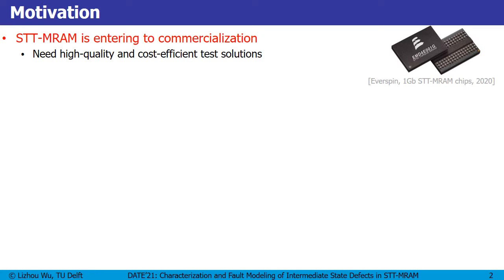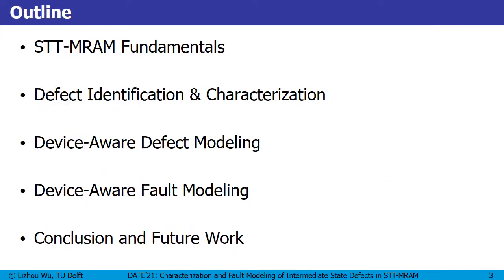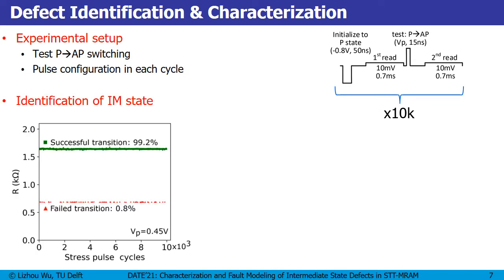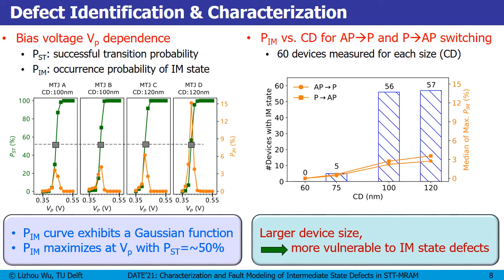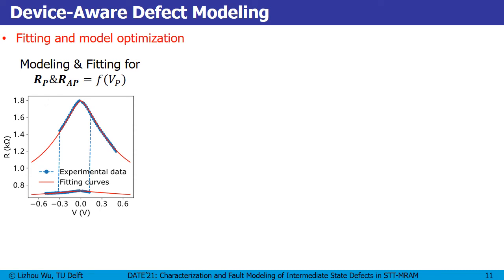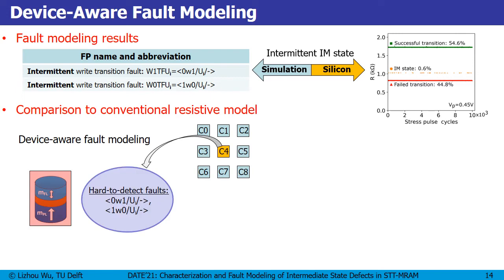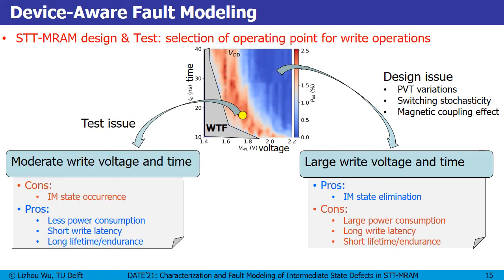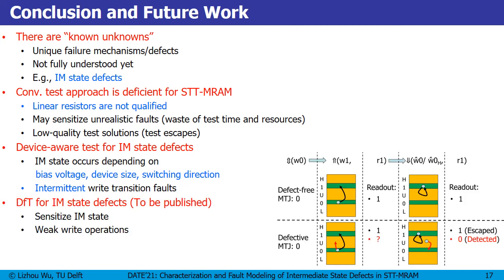Intermediate State Defects in STT-MRAM (DATE'21)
Understanding the defects in magnetic tunnel junctions (MTJs) and their faulty behaviors are paramount for developing high-quality tests for STT-MRAM. This paper characterizes and models intermediate (IM) state defects in MTJs; IM state manifests itself as an abnormal third resistive state, apart
from the two bi-stable states of MTJ. We performed silicon measurements on MTJ devices with diameter ranging from 60 nm to 120 nm; the results reveal that the occurrence probability of IM state strongly depends on the switching direction, device size, and applied bias voltage. To test such defect, appropriate fault models are needed. Therefore, we use the advanced device-aware modeling approach, where we first physically model the defect and incorporate it into a Verilog-A MTJ compact model and calibrate
it with silicon data. Thereafter, we use a systematic fault analysis
to accurately validate a theoretically predefined fault space and
derive realistic fault models. Our simulation results show that the
IM state defect causes intermittent write transition faults. This
paper also demonstrates that the conventional resistor-based fault
modeling and test approach fails in appropriately modeling IM
defects, and hence incapable of detecting such defects.